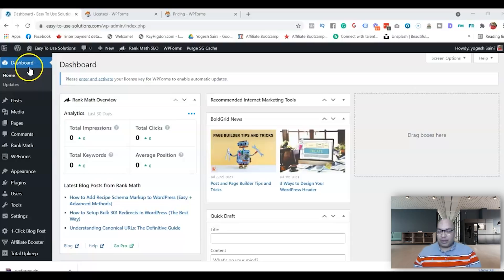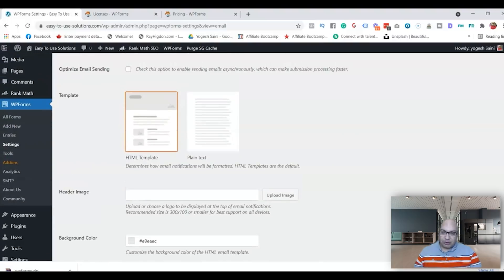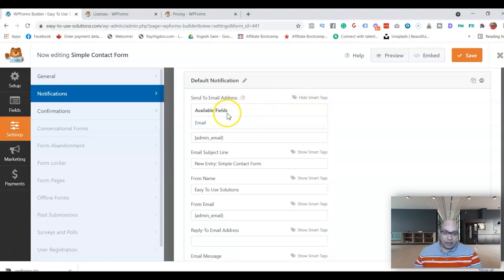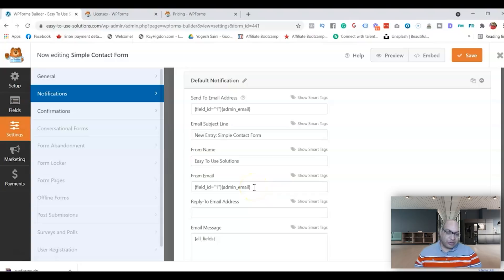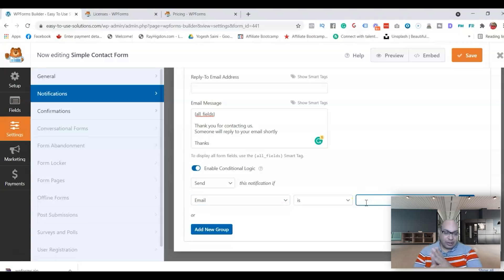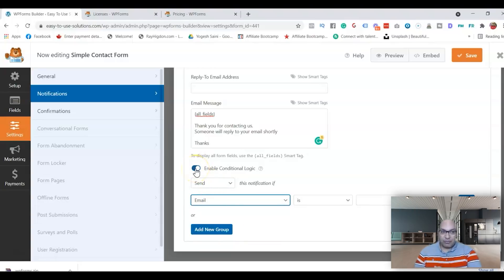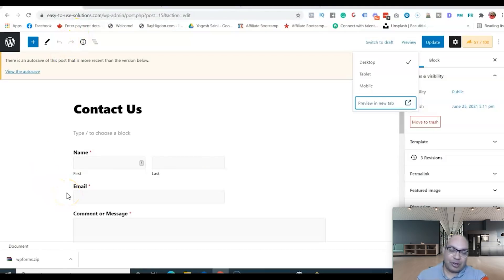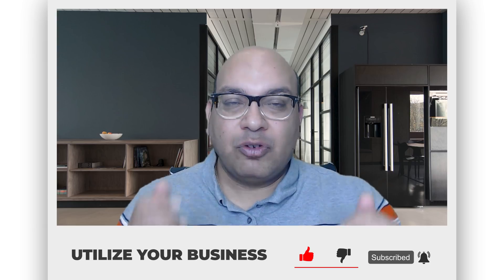WPForms Confirmation Email - WPForms Setting Video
If you are interested to discover more about the wpforms confirmation email topic,

WPForms paid plugin is a powerful tool for managing your form and email marketing needs. Learn what you can do with the WPForms plugin!

This video is about wpforms confirmation email topic valuable information but we also try to cover the following subjects:

0:00 Introduction
1:40 Wpforms tutorial
3:55 Wpforms settings
12:34 Summary

So you would like to know more about the wpforms confirmation email, I did too and here is the result.
Wpforms confirmation email interested me so I did some research and published this on YouTube.
If you want to find out more about how to send confirmation email I recommend you to have a look at our other video clips

If you were looking for more info about how to send a confirmation email or send a confirmation email did this video aid?

 Maybe you would like to comment listed below and let me know what else I can help you with or info on the wpforms confirmation email.

Some of the other videos that might interest you

You can also leave a comment or question below; I'm always looking for feedback!

▸ If you purchase anything through a link in this video, you should assume that I have an affiliate relationship with the company providing the product or service that you are buying, And I’ll be compensated in some small way at no extra cost to you.